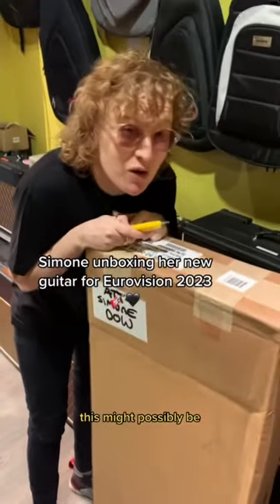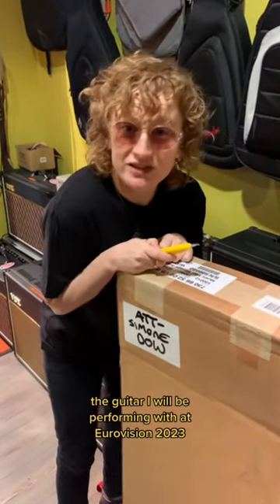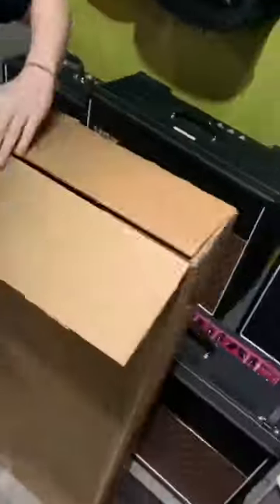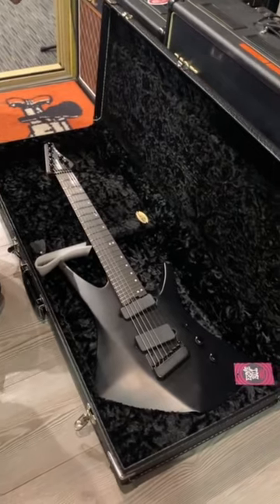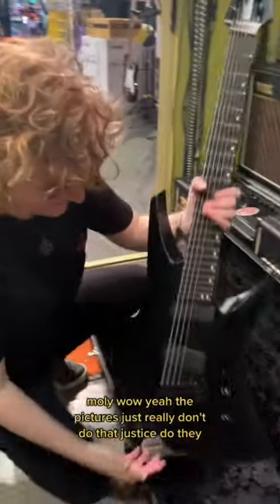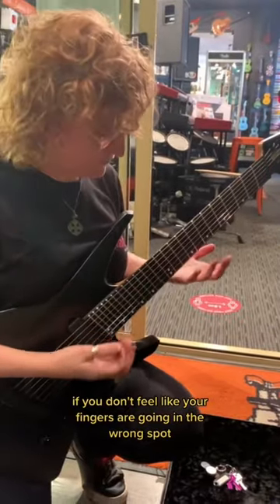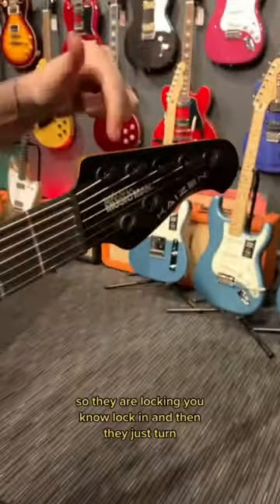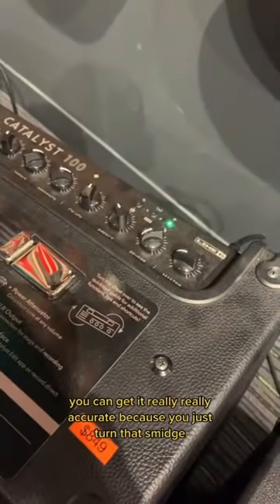Guitar unboxing for Simone. We can’t wait to take this beauty to Madrid with us🔥